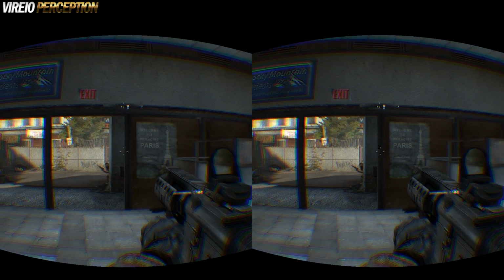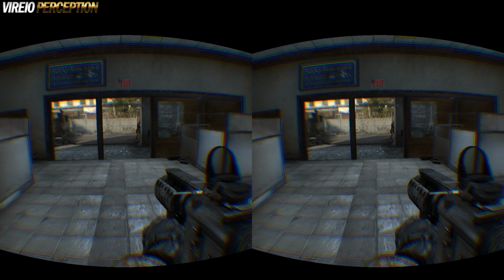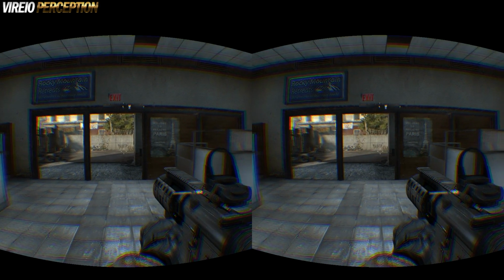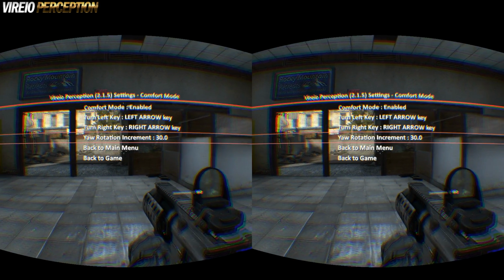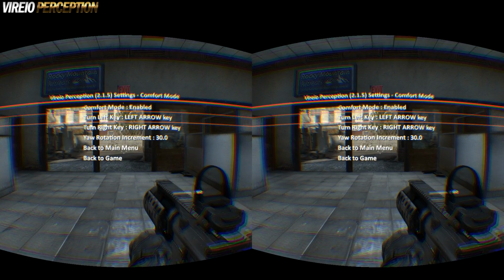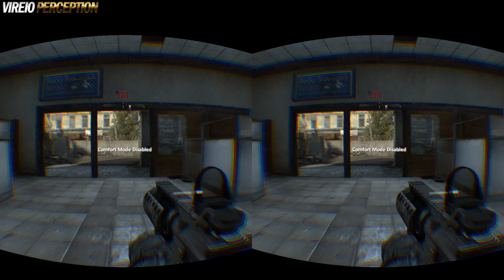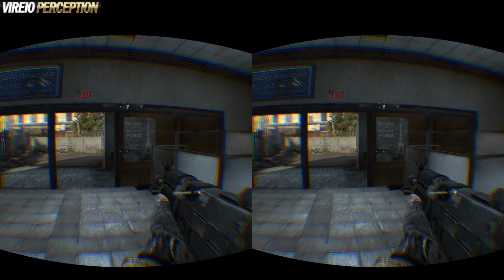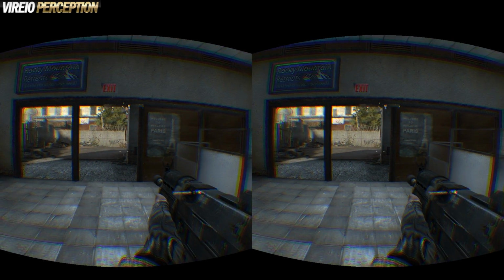Homefront - Vireio Perception 2.1.6 - Comfort Mode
Showing the newly implemented Comfort Mode working in a newly supported game - Homefront.